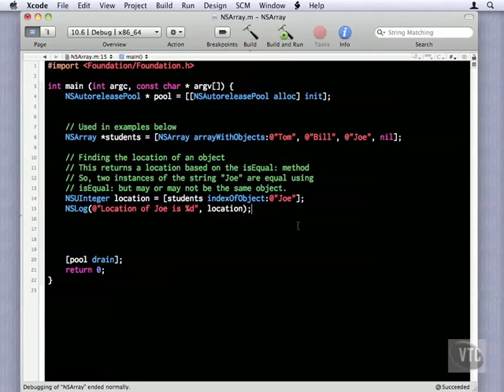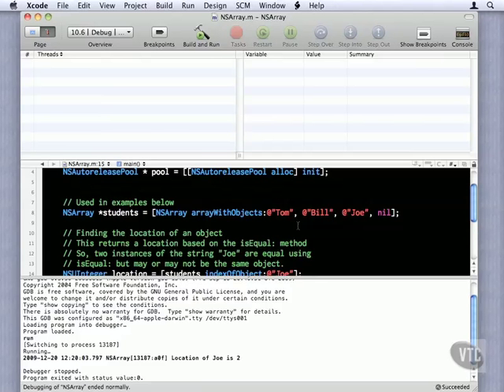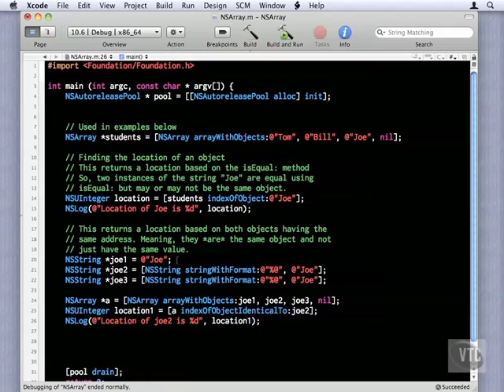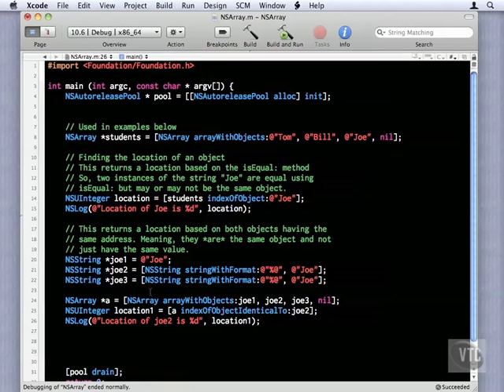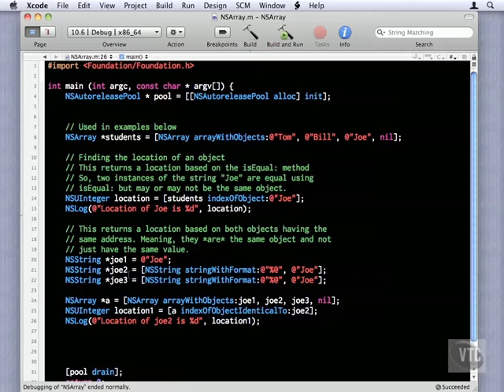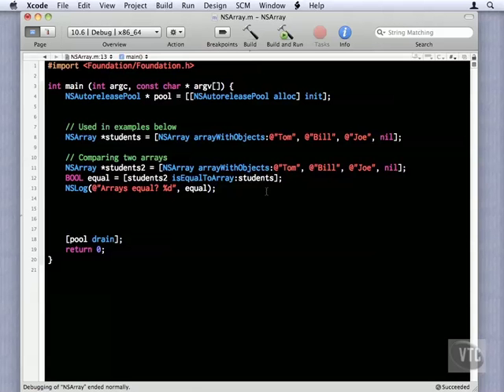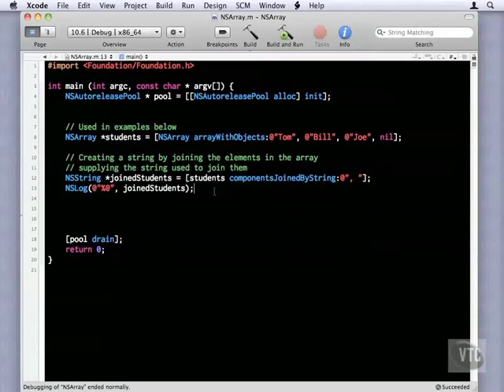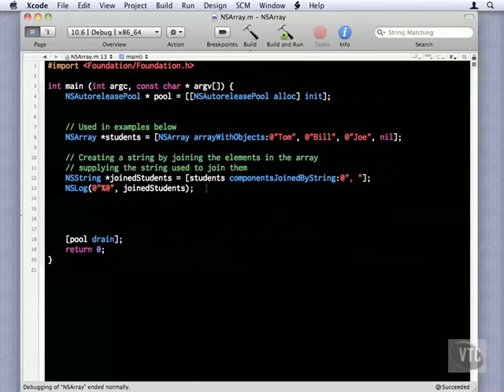04 06 NSArray pt 2